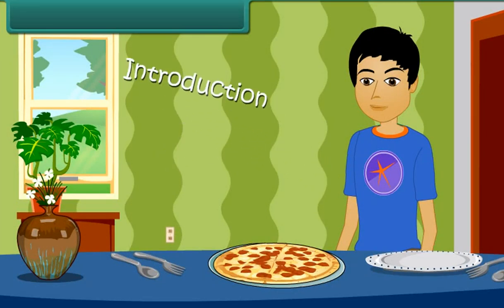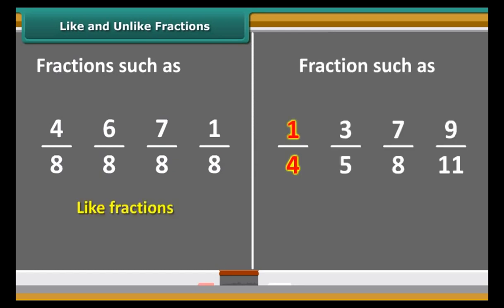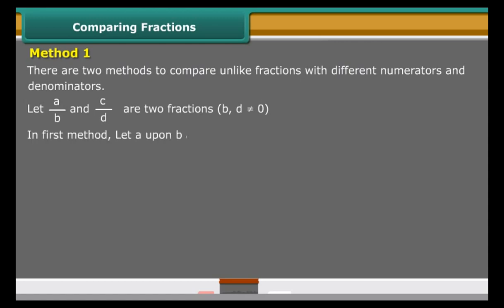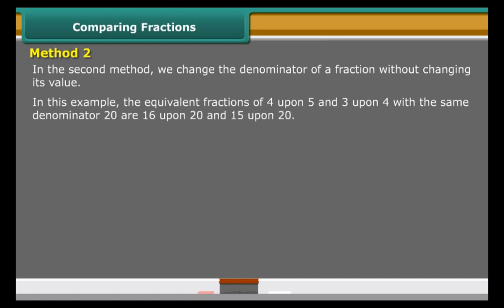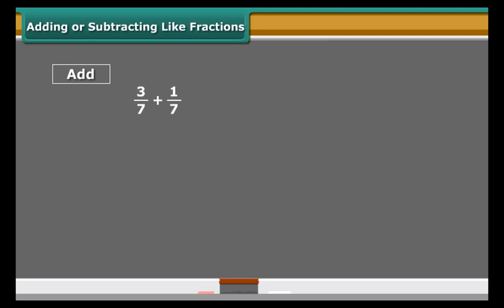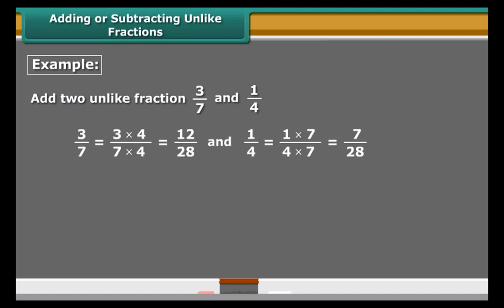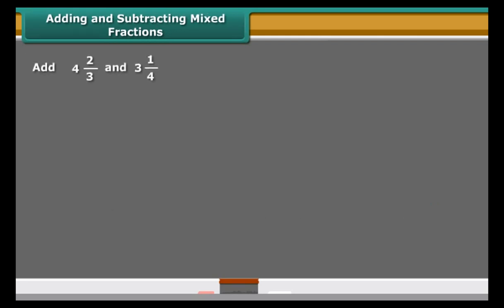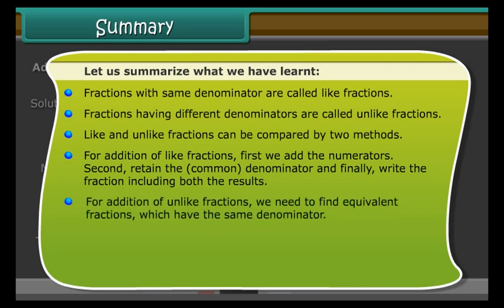DH 001 1 CLASS 6